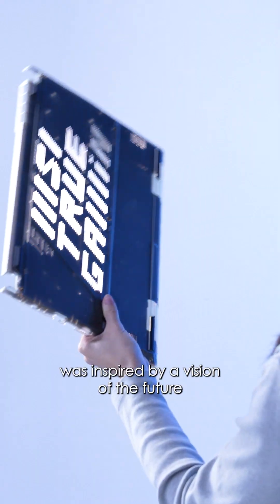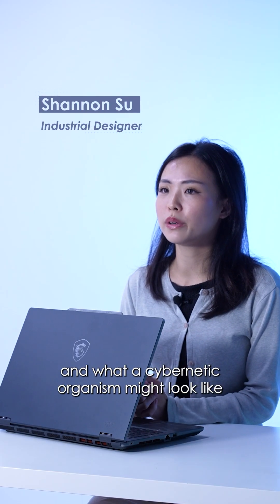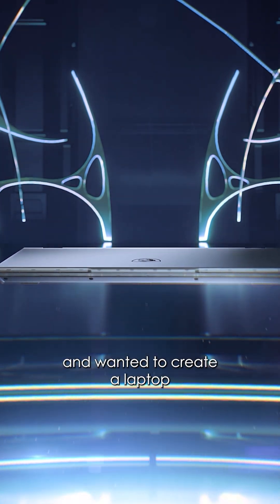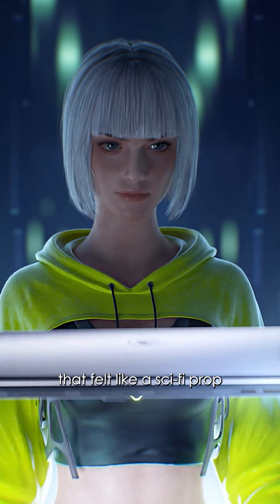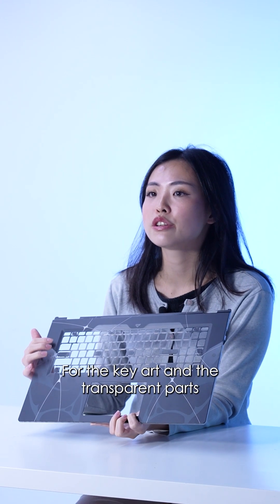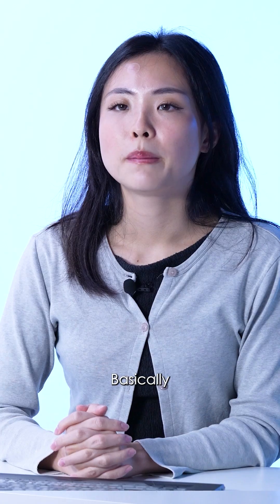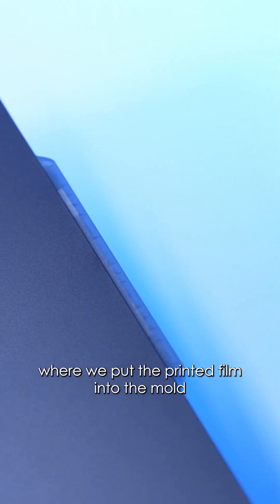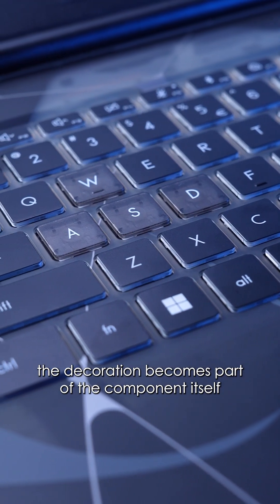From Concept to Creation - Cyborg Design| MSI India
Ever wondered what goes into designing a laptop like the Cyborg Series? 👀
From concept to creation, the designer of the Cyborg Series reveals the bold ideas, futuristic vision, and design breakthroughs that shaped one of MSI's most distinctive laptops.